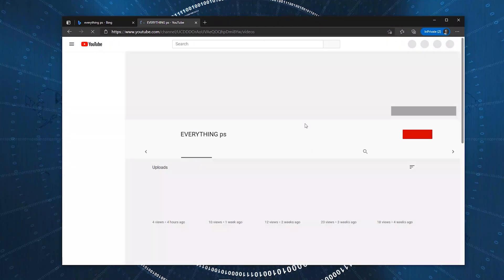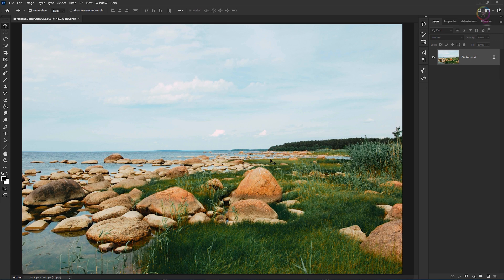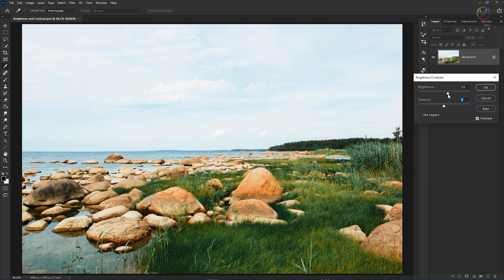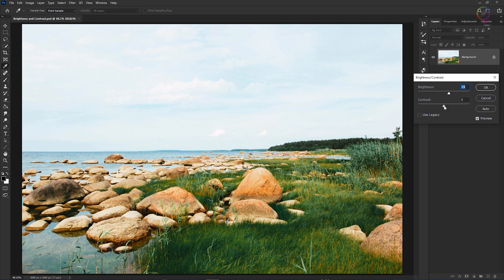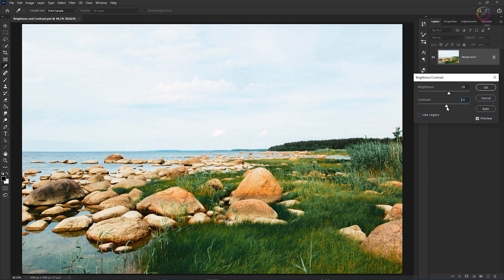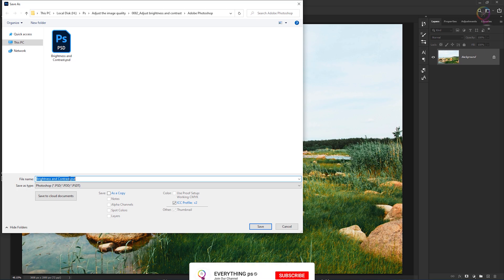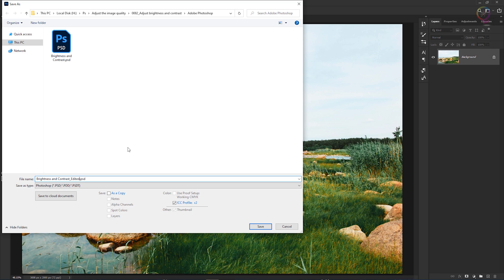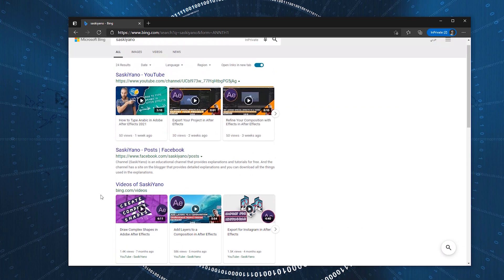How to Adjust Brightness and Contrast in Adobe Photoshop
In this Tutorial,​ you will learn how to boost color and brighten your photos in Photoshop. Increasing the Brightness of a photo has never been so easy. Increasing contrast and brightness help make photos look more eye-catching and stand out. It will make photos look more
-Assets:-
Photo by Nika Benedictova on Unsplash

What you learned. To adjust brightness and contrast.
1. In the menu bar, select Image. Adjustments. Brightness, Contrast.
2. Adjust the Brightness slider to change the overall brightness of the image. Adjust the Contrast slider to increase or decrease image contrast.
3. Click OK. The adjustments will appear only on the selected layer.